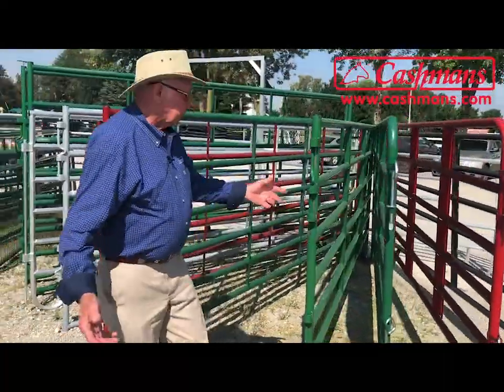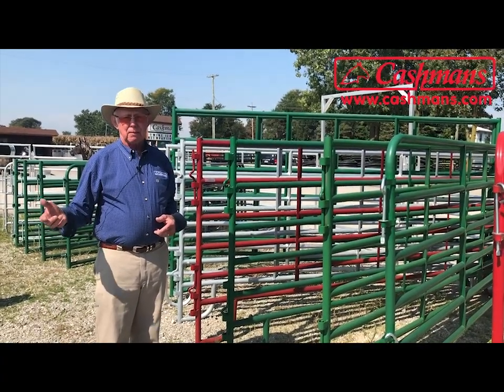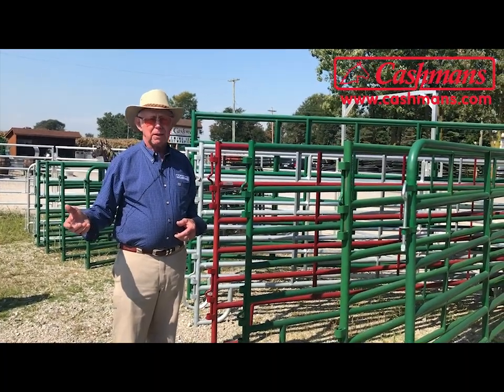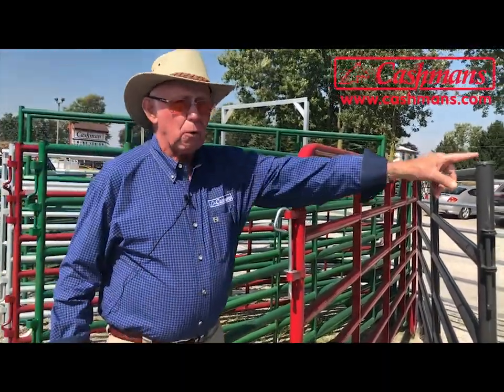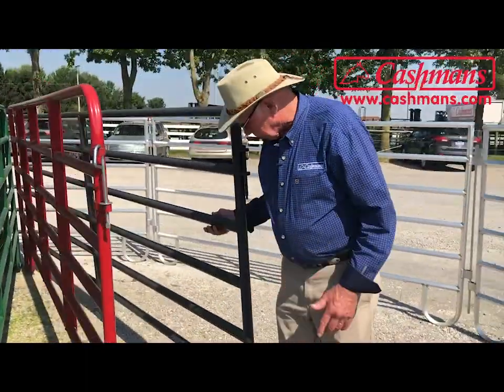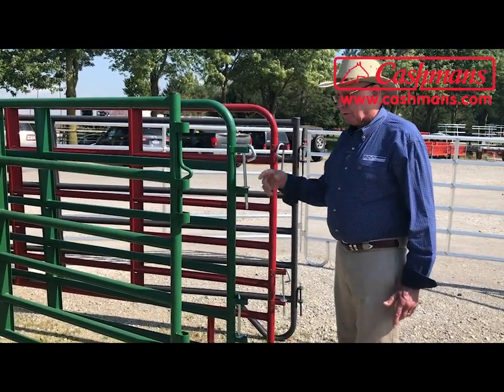Learn with Pat Cashman - Round Pens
Pat Cashman walks us through the different round pen panel options and what is recommended for horses and cattle.